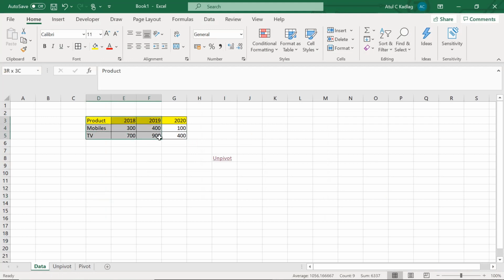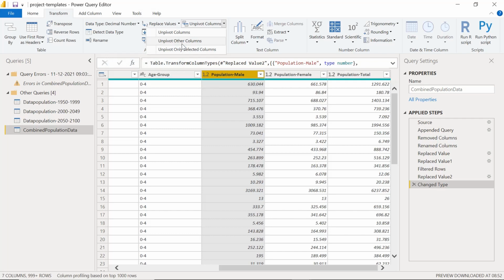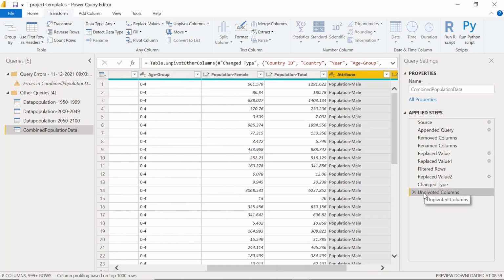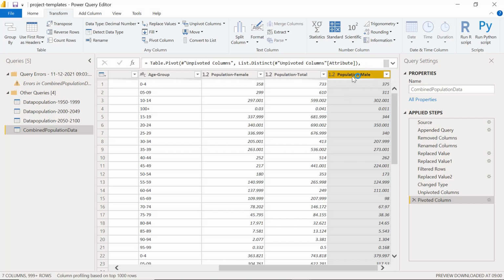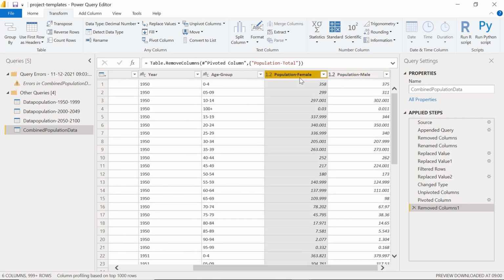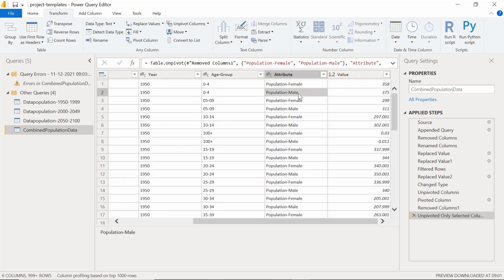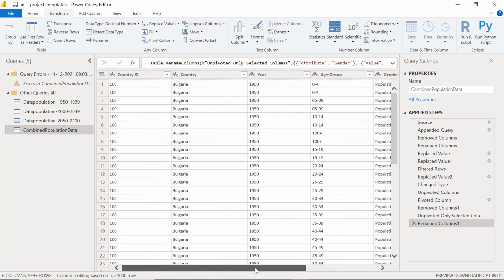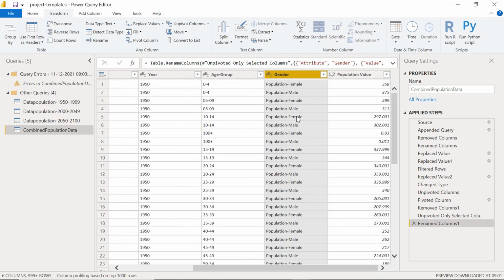#13 Pivoting and Unpivoting columns in Query Editor | Power BI tutorial for beginners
13 Pivoting and Unpivoting columns in Query Editor | Power BI tutorial for beginners

00:00 Introduction
00:11 What is Pivoting & unpivoting (Theory concepts)
01:25 Unpivoting in Project (Practically)
03:35 Pivoting columns